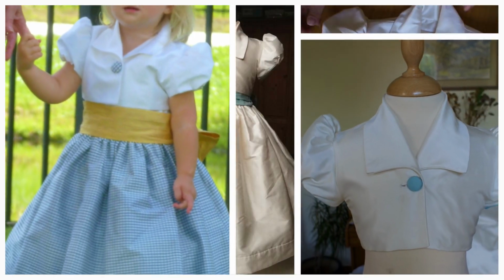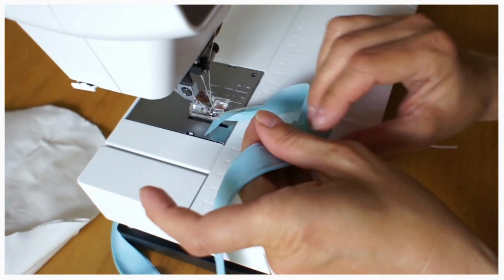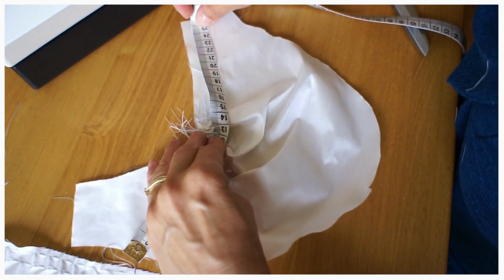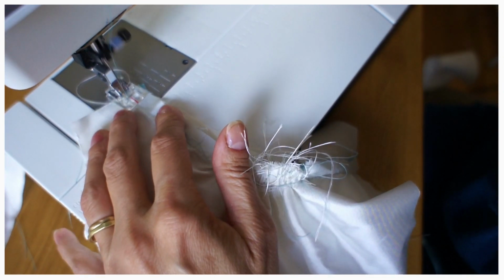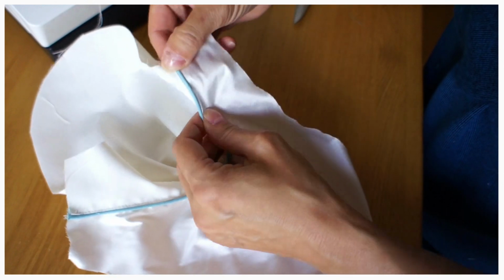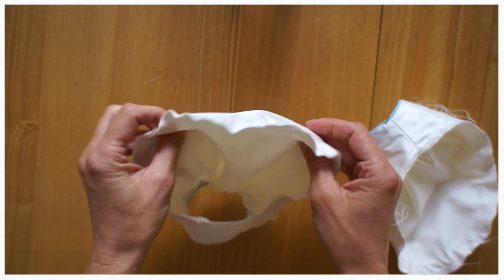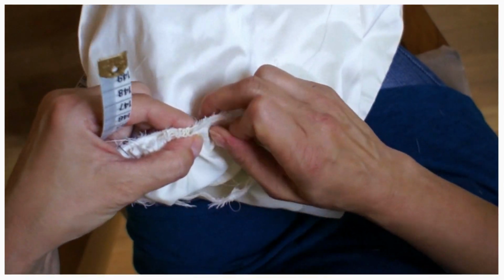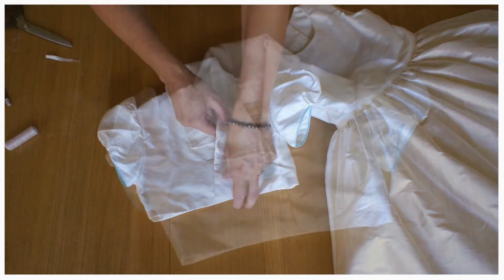Piping | How to | add piping to a sleeve | Frocks & Frolics | flower girl dress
Flower girl dress - How to add piping to a sleeve
This is part of the flower girl dress sewing course. It shows you step by step how to sew the piping and how to create a beautiful result, even as a beginner sewist.